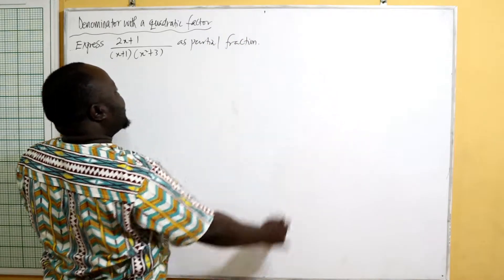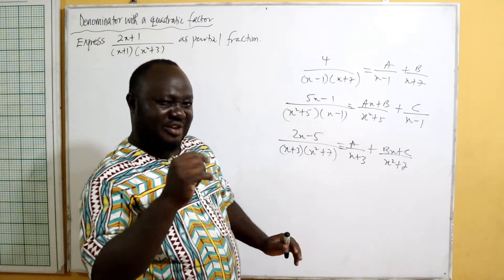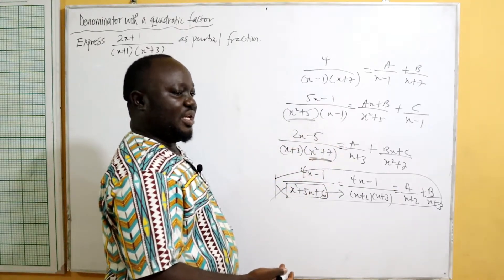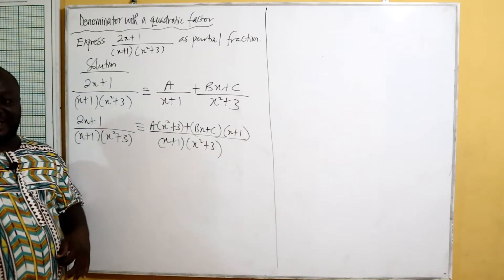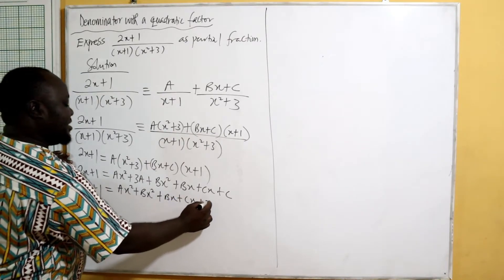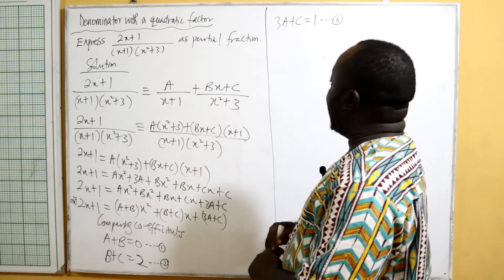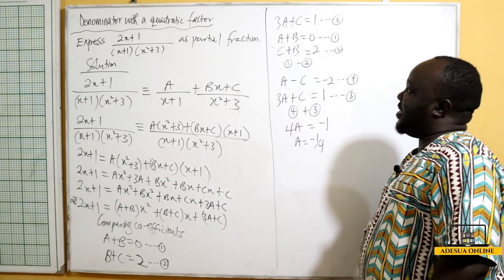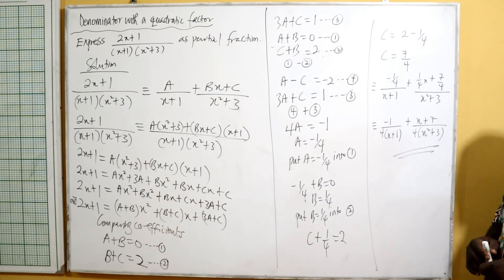SHS 1 Elective Math - Solving Denominator with a Quadratic Factor